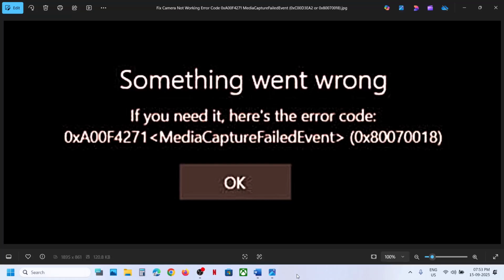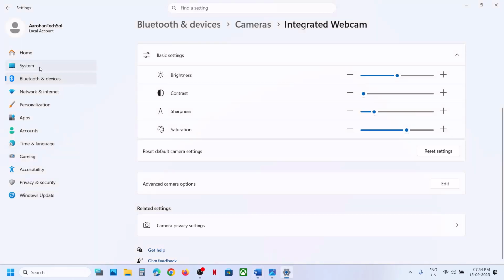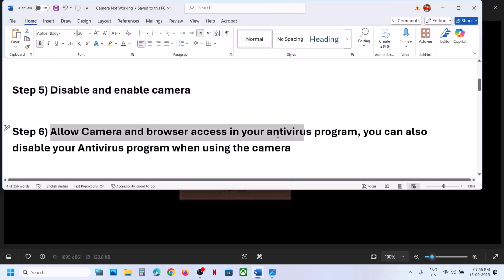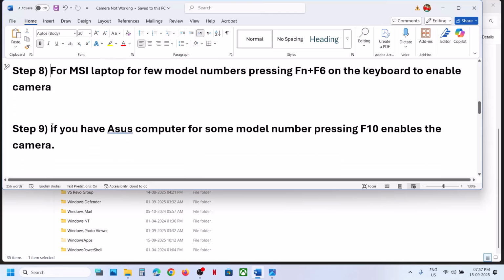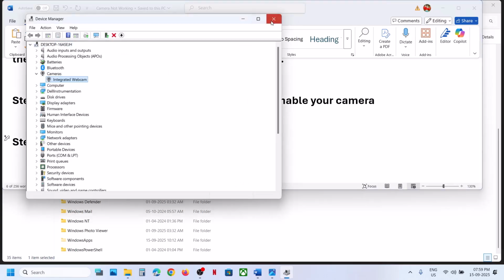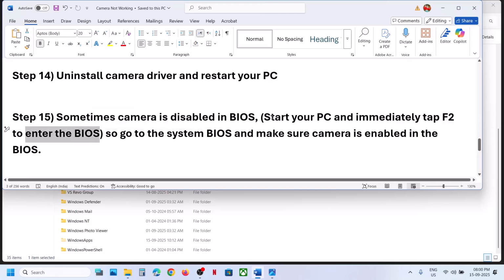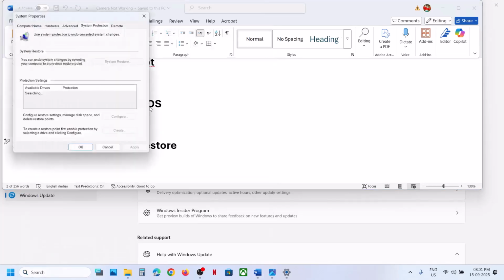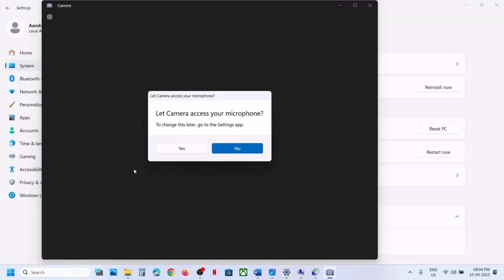Fix Camera Not Working Error Code 0xA00F4271 MediaCaptureFailedEvent (0xC00D3EA2/0x80070018)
How To Fix Camera Not Working Error Code 0xA00F4271 MediaCaptureFailedEvent (0xC00D3EA2/0x80070018) Something Went Wrong On PC
Step 2) Make sure camera access is on in privacy settings
Step 3) Run Camera troubleshooter
Step 4) Reset camera app
Step 5) Disable and enable camera
Step 6) Allow Camera and browser access in your antivirus program, you can also disable your Antivirus program when using the camera
Step 7) Navigate to C:\Program Files\Realtek
In that folder locate RsProviders folder and then make right-click and rename it to something else such as RsProviders.old
Step 8) For MSI laptop for few model numbers pressing Fn+F6 on the keyboard to enable camera
Step 9) If you have Asus computer for some model number pressing F10 enables the camera.
Step 10) Some HP laptop has a camera kill switch on side of the laptop, you must slide the camera switch to enable and disable the camera.
Step 11) In few Lenovo computers pressing F8 may enable your camera
Step 12) Update camera driver from device manager
Step 14) Uninstall camera driver and restart your PC
Step 15) Sometimes camera is disabled in BIOS, (Start your PC and immediately tap F2 to enter the BIOS) so go to the system BIOS and make sure camera is enabled in the BIOS.
Step 20) Reset your PC- This will result in data loss so backup your data before reset.